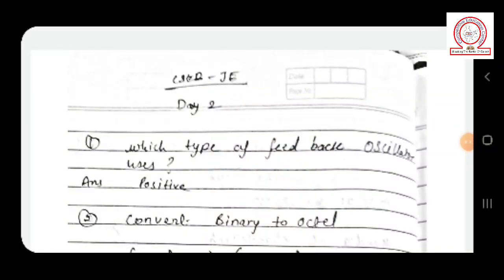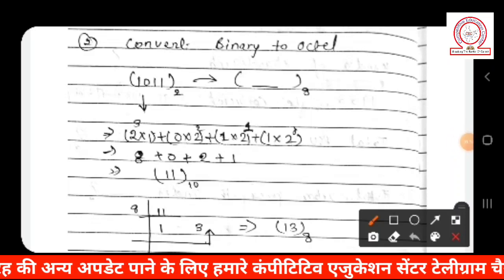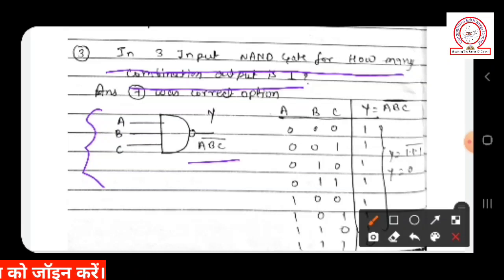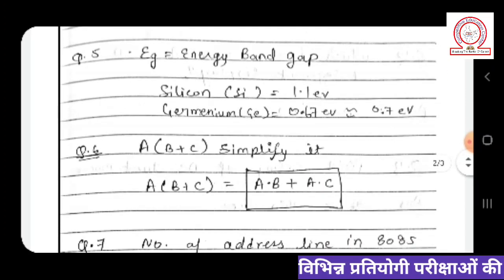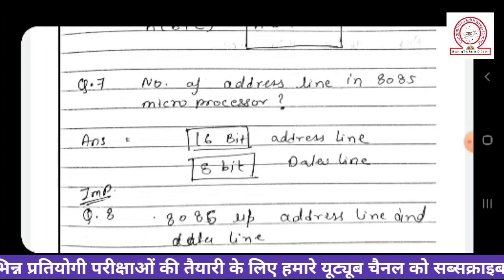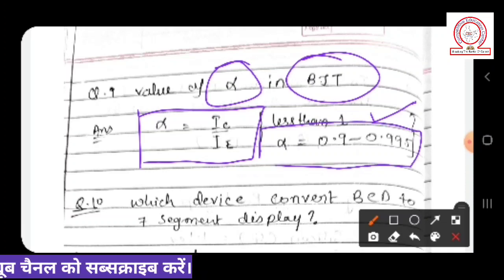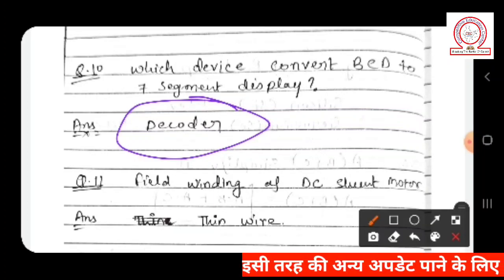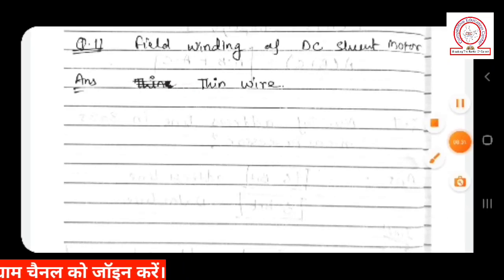CSPHCL JE Electrical Question paper 6 jan ऐसे ही प्रश्न पूछे जा रहें हैं।एग्जाम से पहले देख लें।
chsphcl_je_exam
electrical_je question_6th_january
Je exam question paper 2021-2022
data_entry_oprator

Pdf नोट्स व Current affairs के लिए

chhattisgarh _history